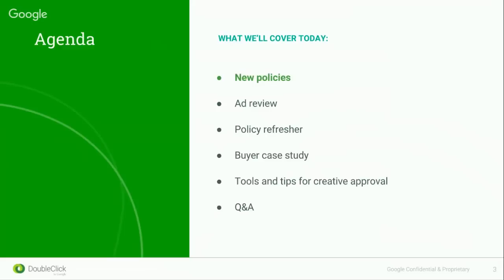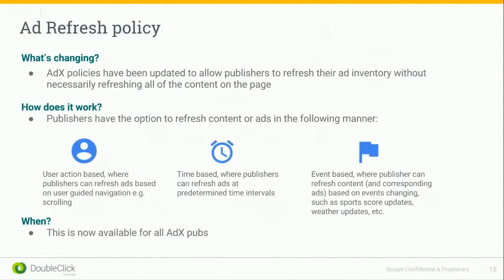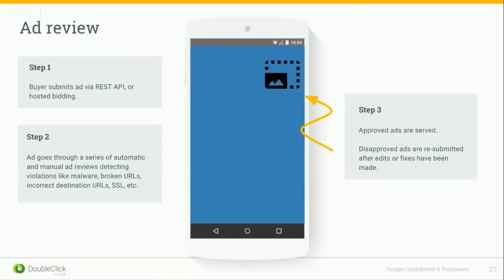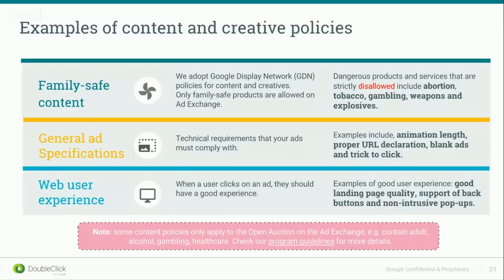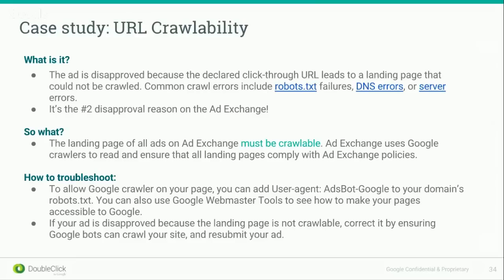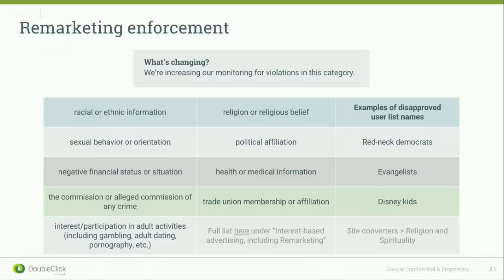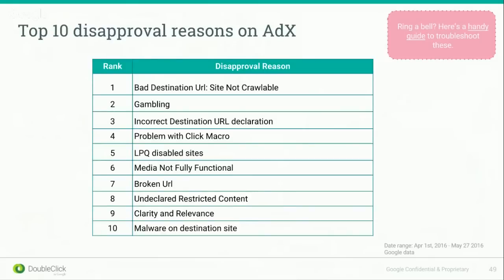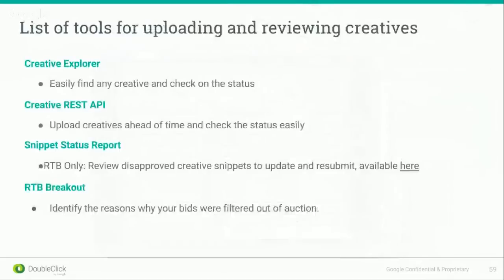What's new with AdX Policy? May edition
Join our policy specialists to learn about the new policies on Ad Exchange. This hangout also offers a quick policy refresher and handy tips to troubleshoot ad disapprovals.